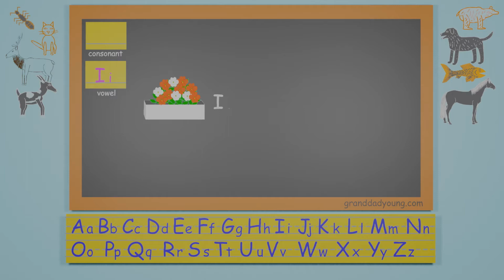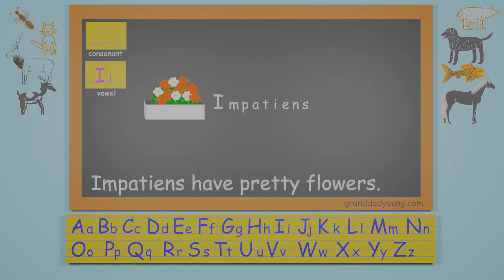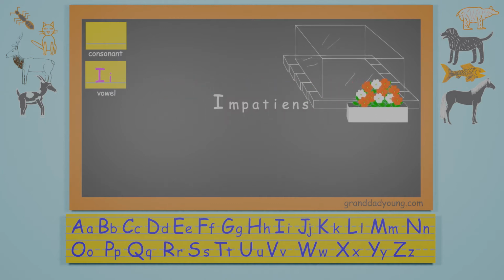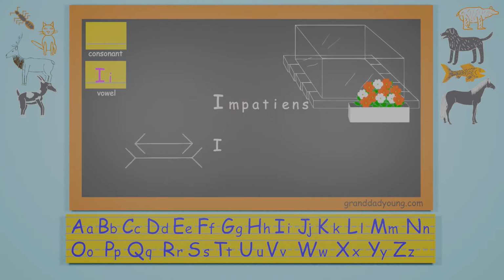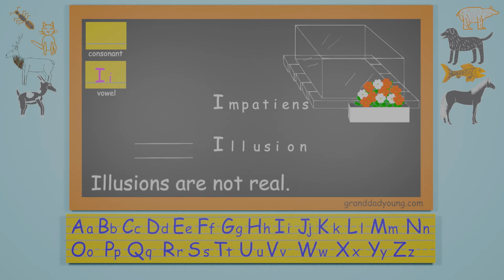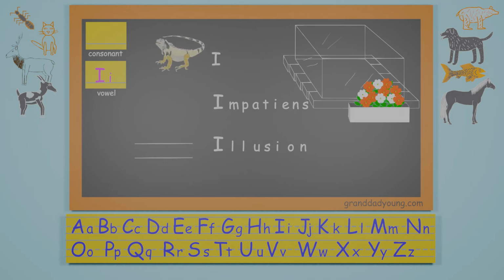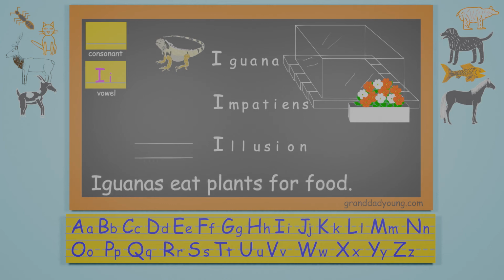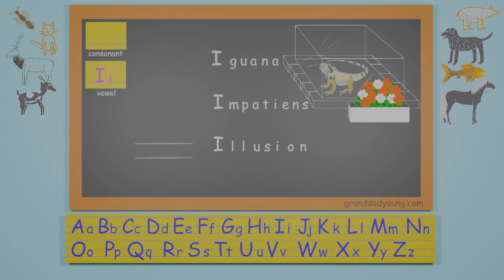Letter (Short) I - The Ninth Letter of the English Alphabet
Come visit the magic chalk board and see what can be created with the letter I.

Blender Artist Notes:
In this video I did some experimenting with textures.  I found a scales texture online that helped to make the Iguana a little more realistic.  I also worked with the tint brush in Grease Pencil changing some outlines from white to black.